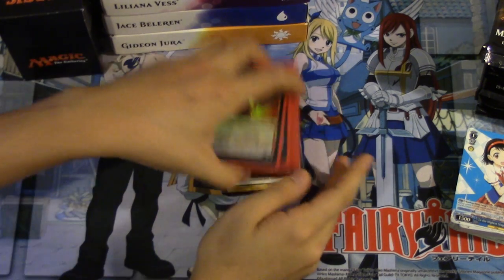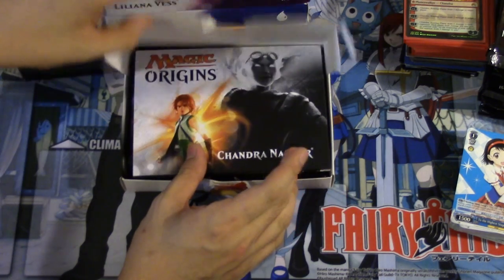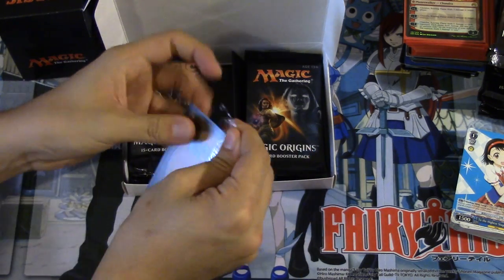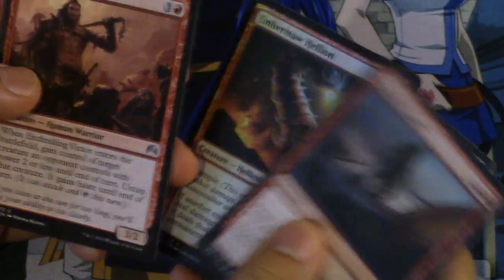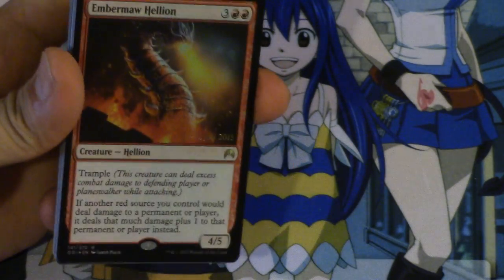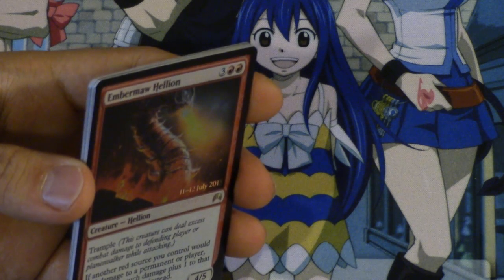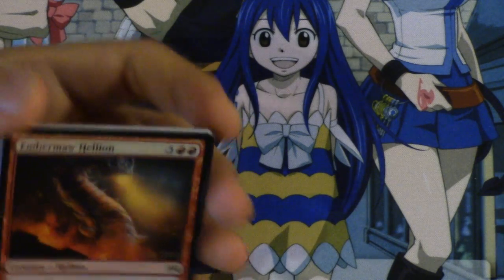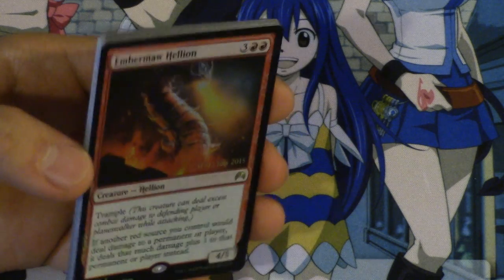Magic Origins Chandra Nalaar Kit Opening 1